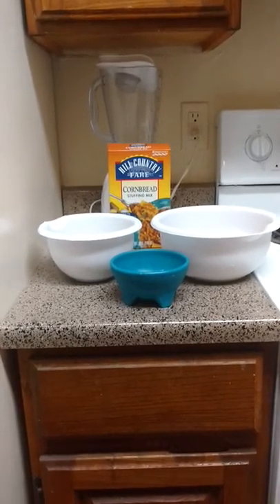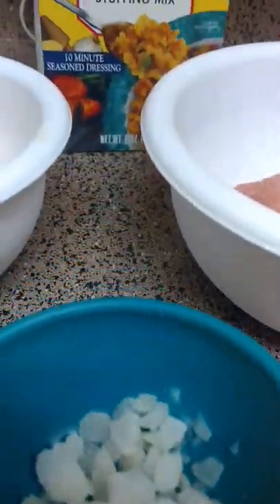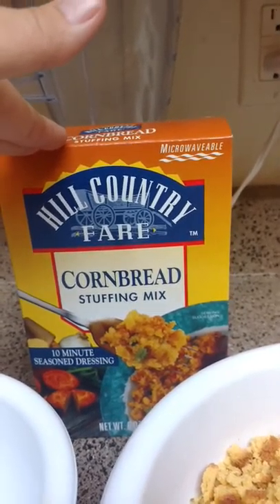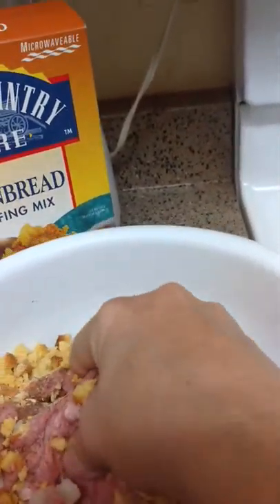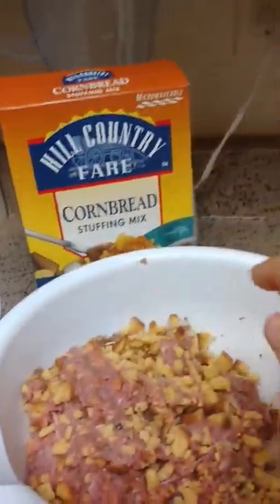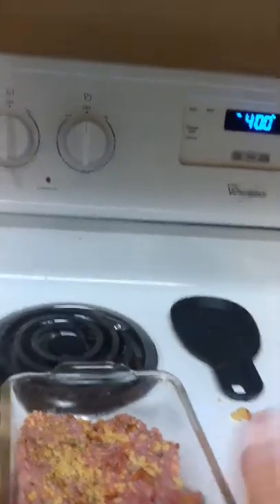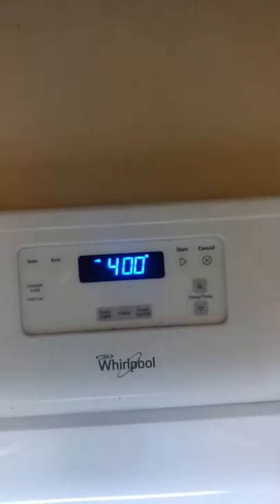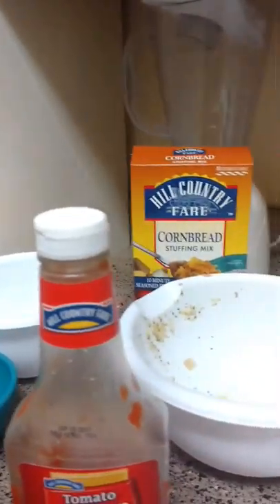Vlog #14 3 -ingredient Meatloaf!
Mix 2lb ground meat
1 box cornbread stuffing mix
Chopped onions

Transfer to loaf pan.
Cook at 400 for 45min - 1hr.